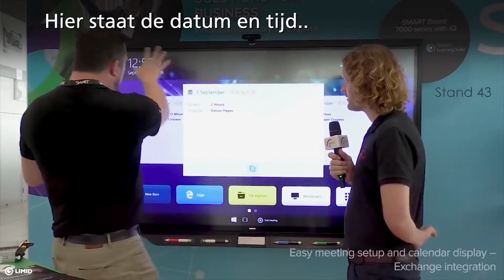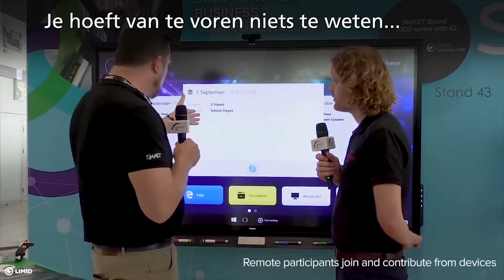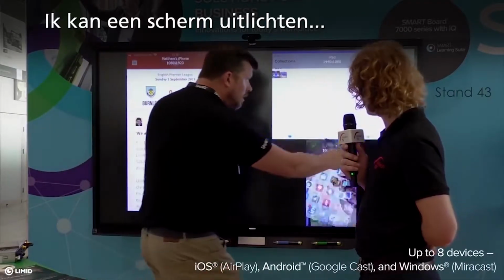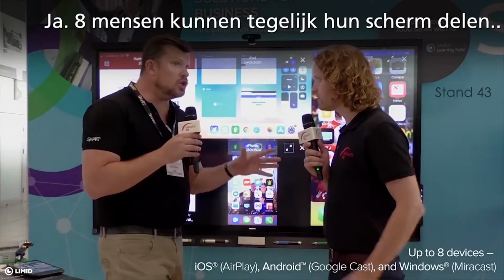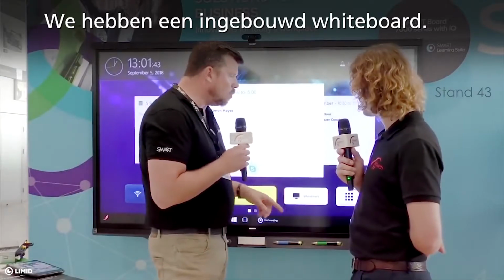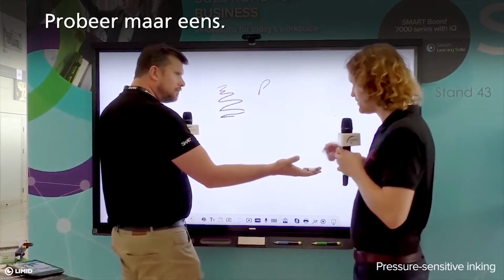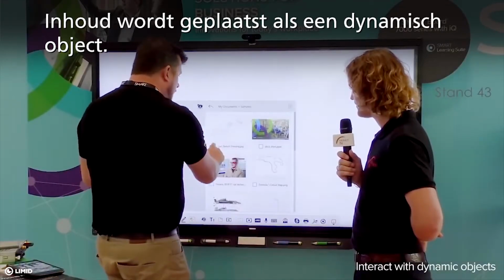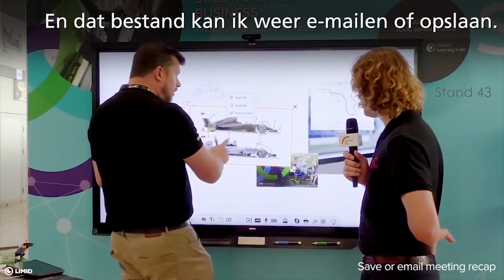SMART introduceert SMART TeamWorks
Frazer Couzens van SMART Technologies en Ciaran Flynn van Midwich presenteren een demo van de nieuwste platform-onafhankelijke SMART software: SMART TeamWorks.